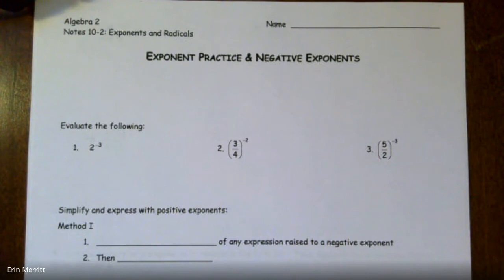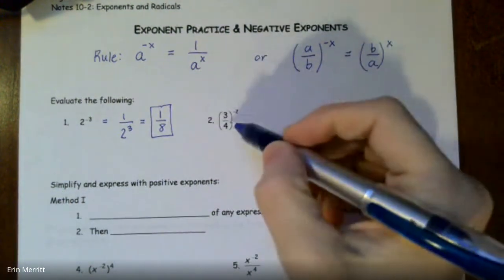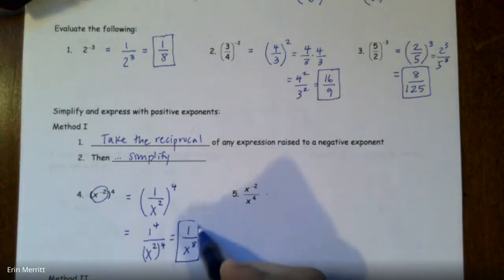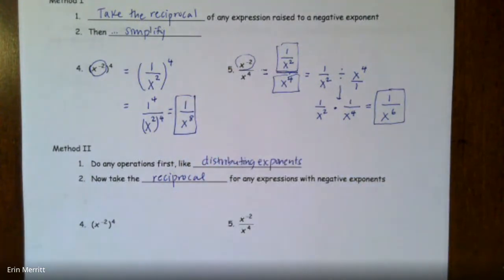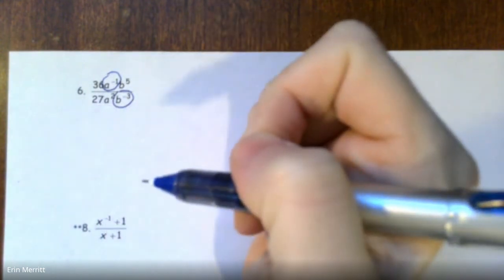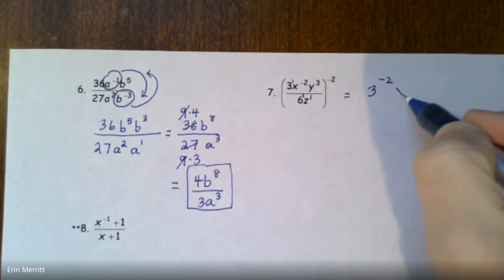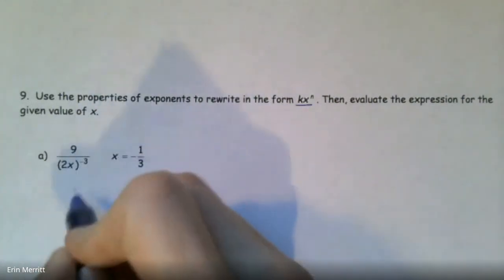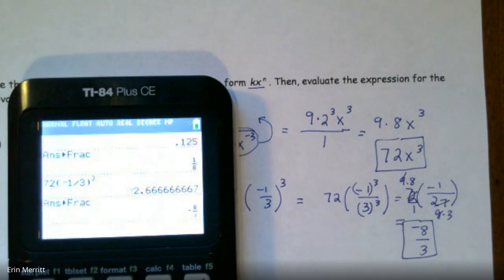Alg 2 Notes 10-2 Negative Exponents